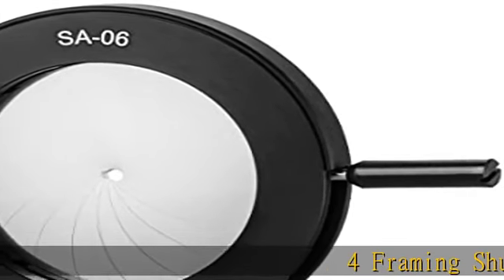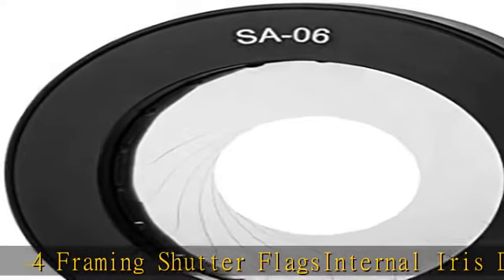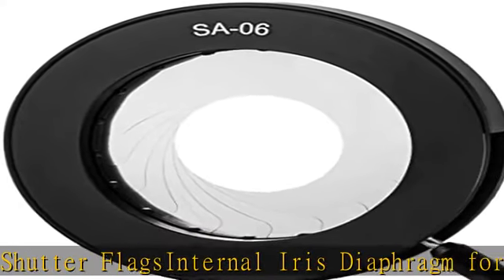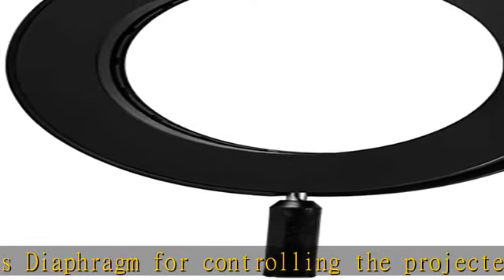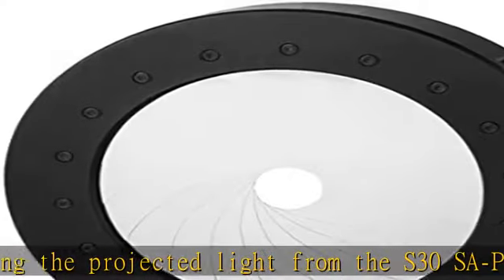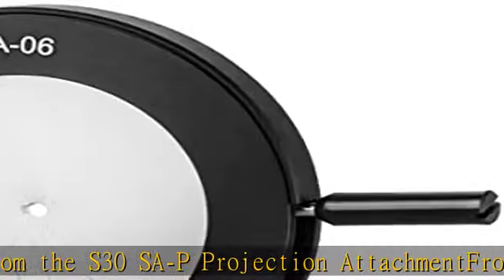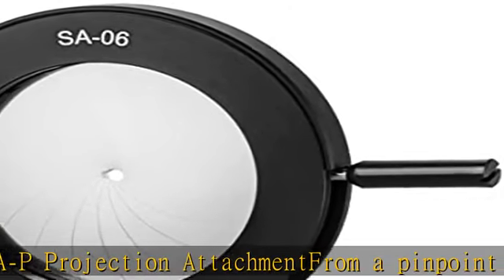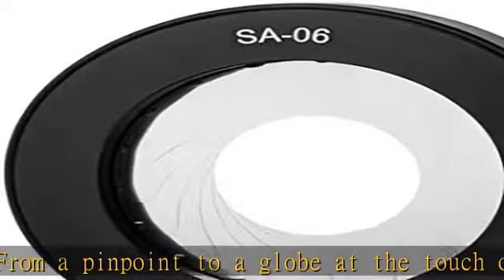CLAR SA-06 Iris Diaphragm for Projection Attachment for The S30